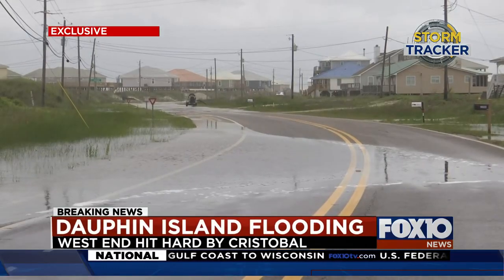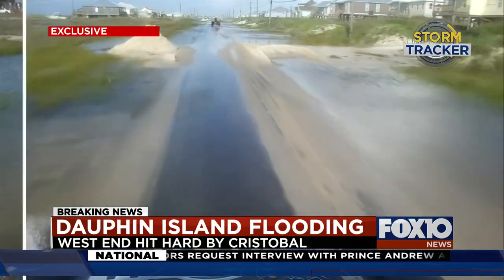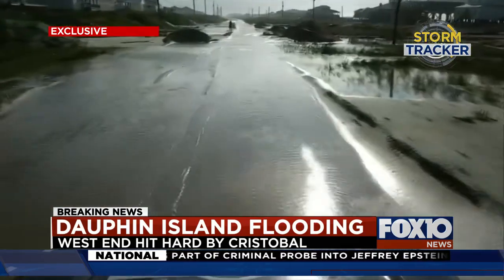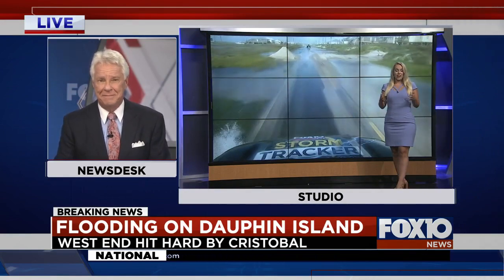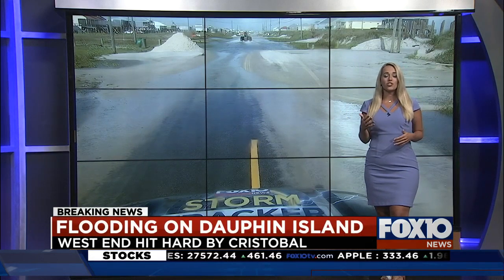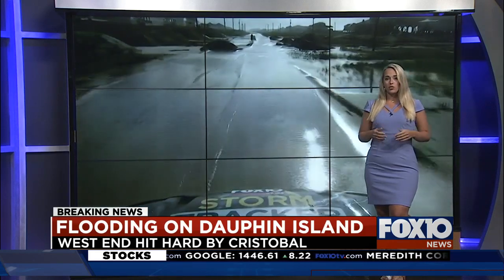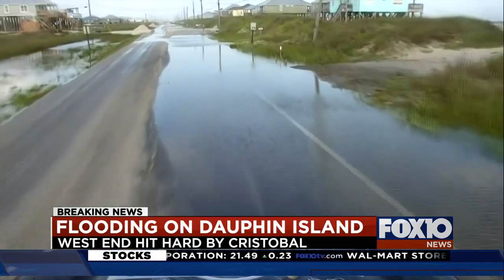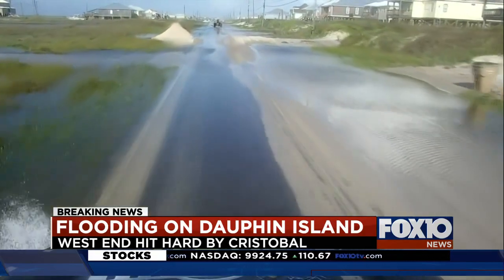FOX10 StormTracker ride on Dauphin Island